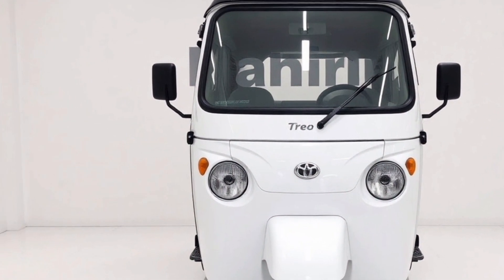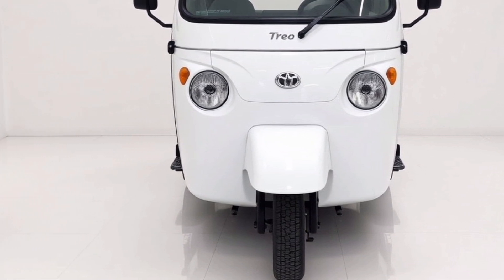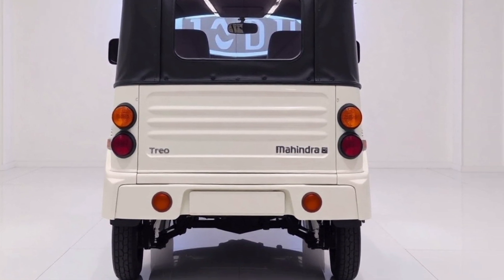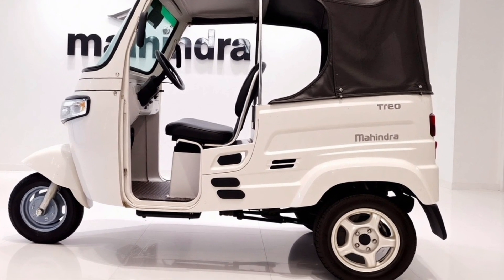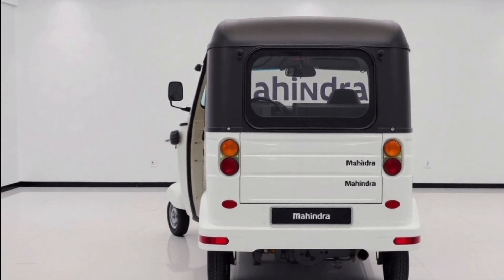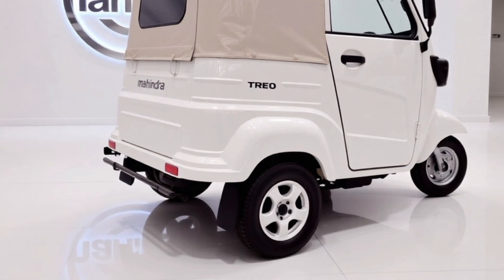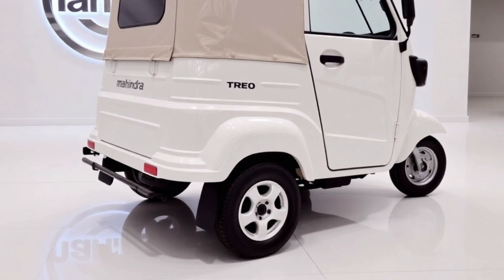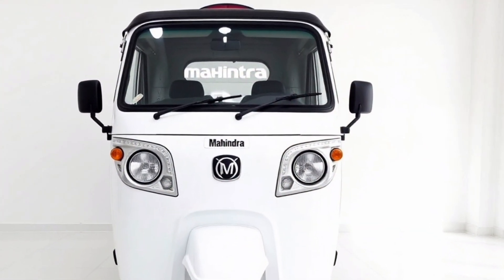2025 Mahindra Treo: Is This the Future of Electric Mobility?!"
🚨 The 2025 Mahindra Treo is here, and it's turning heads in the electric mobility space! With advanced features, cutting-edge design, and unbeatable efficiency, could this be the game-changer we've all been waiting for? Join us as we dive deep into its performance, features, and everything you need to know. ⚡"

2025 Mahindra Treo: Full Review and Features Breakdown"

2. "Mahindra Treo 2025: The Game-Changing Electric Auto!"

3. "How the 2025 Mahindra Treo Outshines Its Rivals in EV Market"

4. "Top 5 Reasons Why the Mahindra Treo 2025 Is a Must-Buy!"

5. "Is the 2025 Mahindra Treo Worth the Hype? Honest Review!"

6. "2025 Mahindra Treo: Price, Features, and Performance Compared"

7. "Why Everyone Is Talking About the 2025 Mahindra Treo"

8. "First Drive: 2025 Mahindra Treo Electric Auto Experience"

9. "Mahindra Treo 2025 Launch Highlights and Exclusive Insights"

10. "Electric Revolution: How the 2025 Mahindra Treo Redefines Mobility"